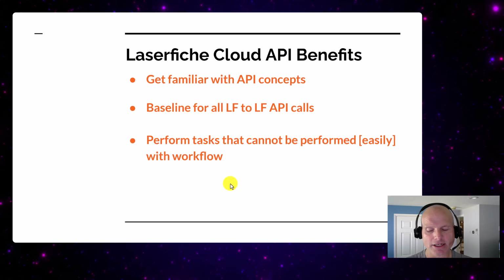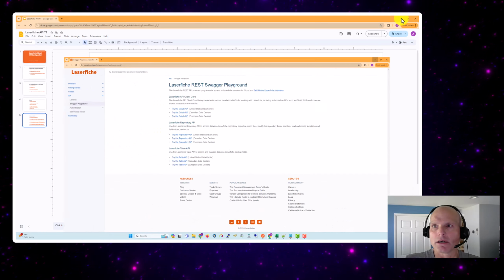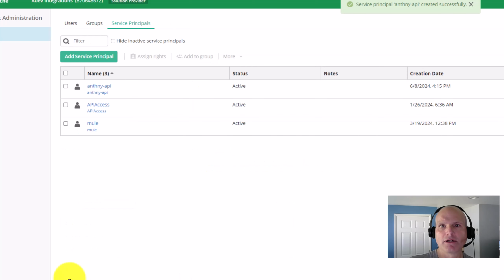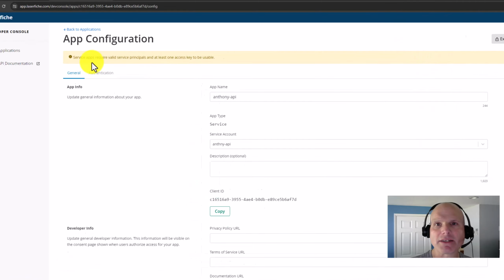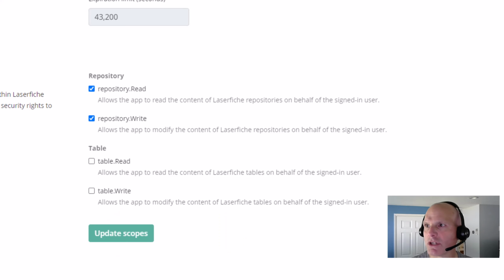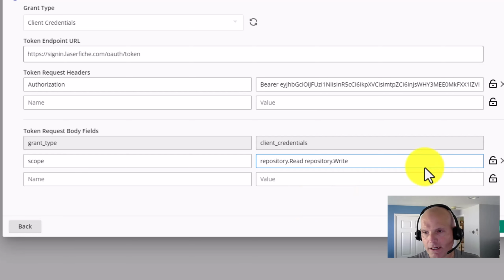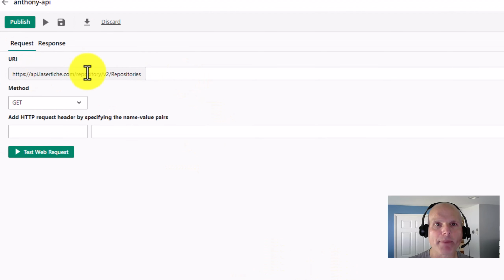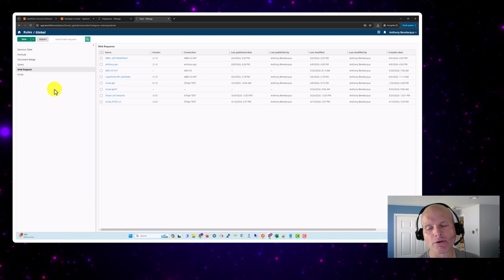Configuring the Laserfiche Cloud API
Welcome to our Laserfiche Cloud API demonstration! Join me as I walk you through the straightforward process of configuring the Laserfiche Cloud API. Learn how to expand your use and boost efficiency with Laserfiche's powerful API capabilities.